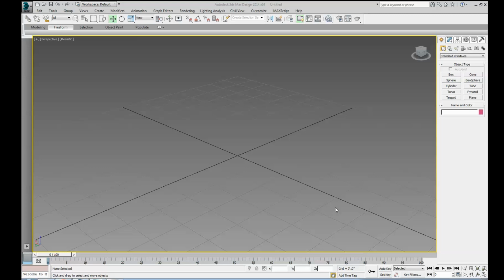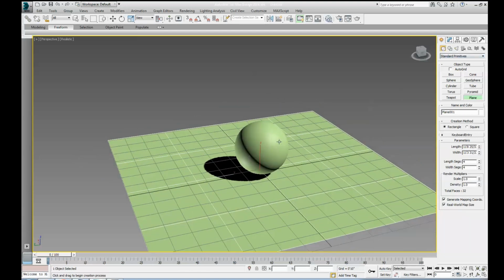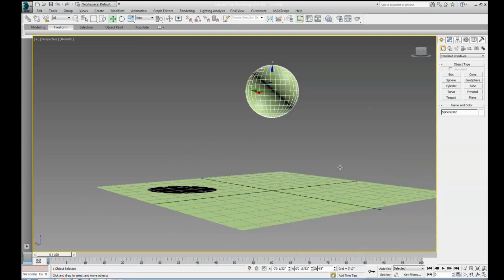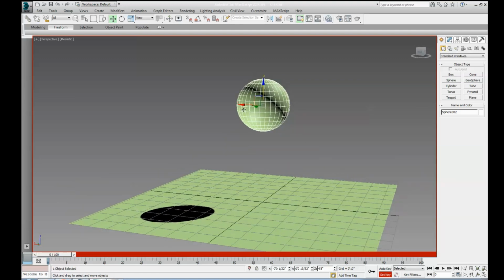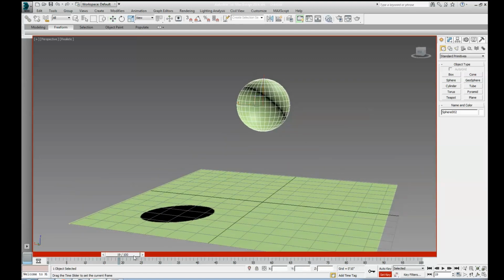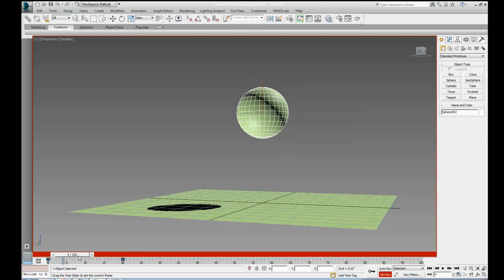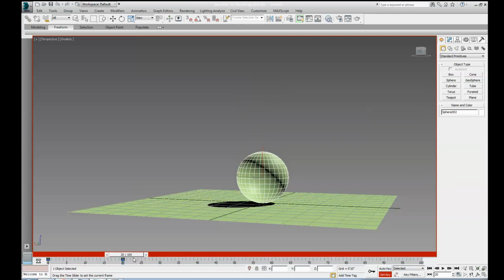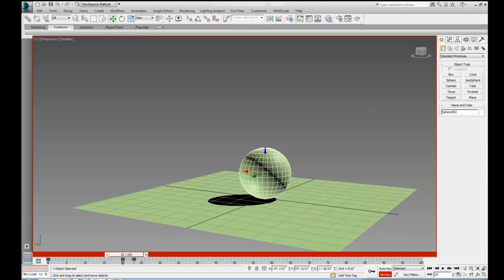3ds Max Tutorial 7: Animate a Bouncing Ball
This is the most basic 3D animation you can learn how to do.

This tutorial covers:
1. How to set keyframes to control an object's position.
2. How to animate an object's scale.

Version: 3ds Max 2014